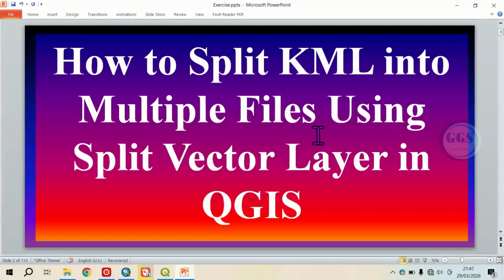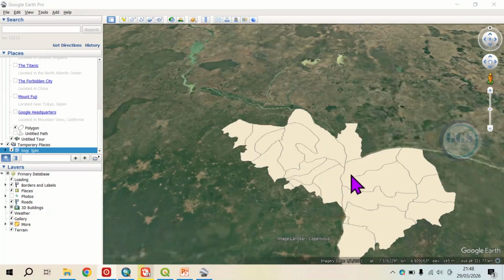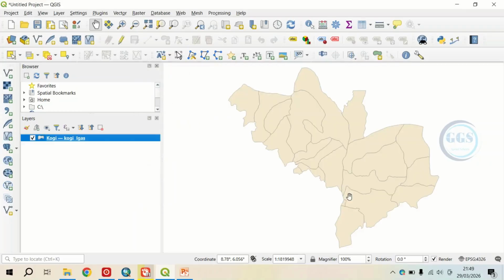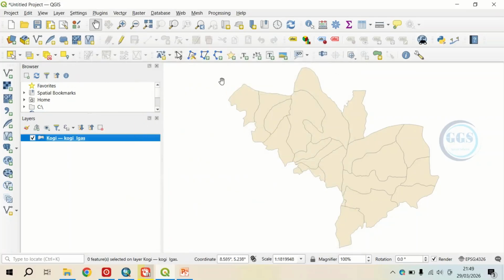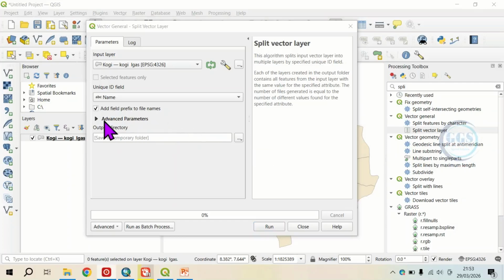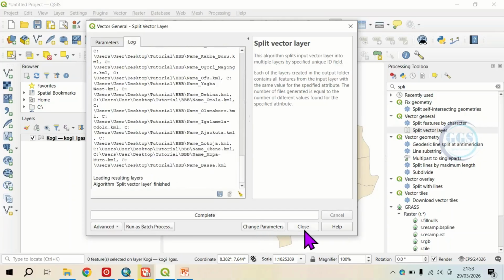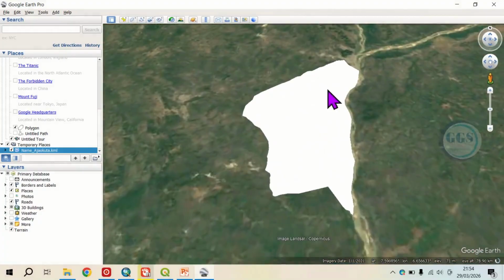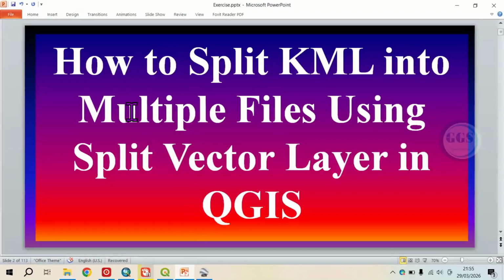How to Split KML into Multiple Files Using Split Vector Layer in QGIS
Learn how to split a KML file into multiple smaller files using the Split Vector Layer tool in QGIS. This step-by-step tutorial demonstrates loading KML/KMZ files, preparing the layer and running Split Vector Layer to export separate files based on an attribute or geometry. Ideal for breaking large datasets into manageable pieces for analysis, sharing, or upload limits. The video covers handling output formats and naming conventions. Follow along with on-screen guidance. Perfect for GIS beginners and professionals who need quick, reliable ways to split and organize KML data.